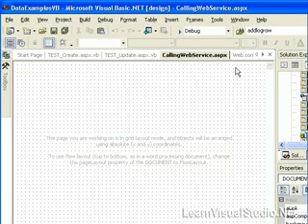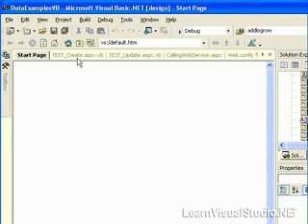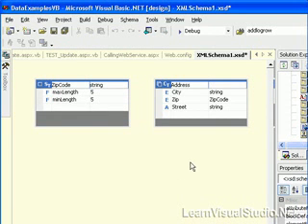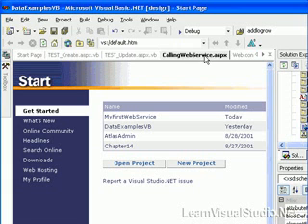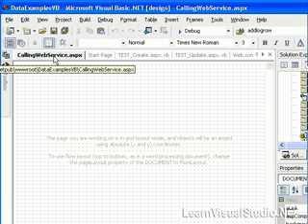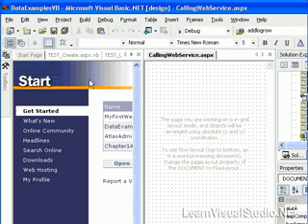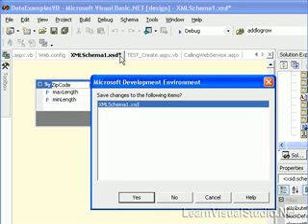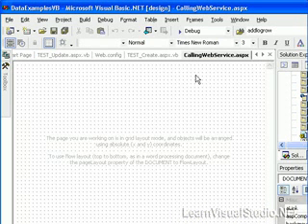1001 Learn Visual Studio Net Video 2